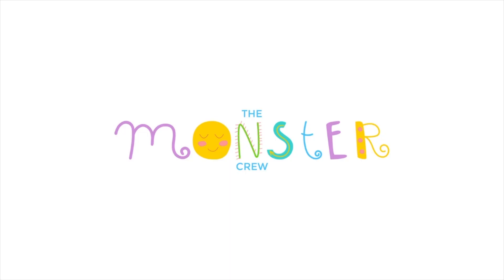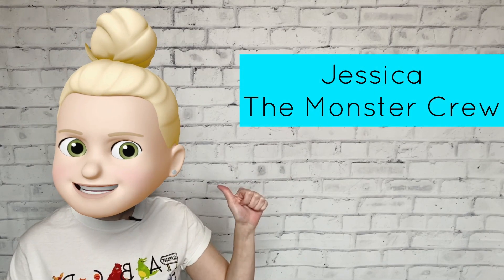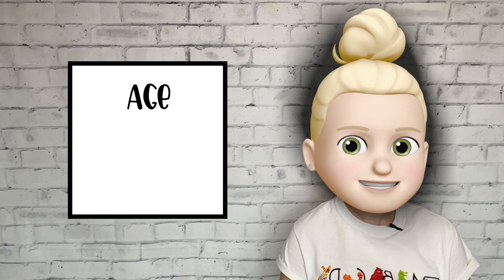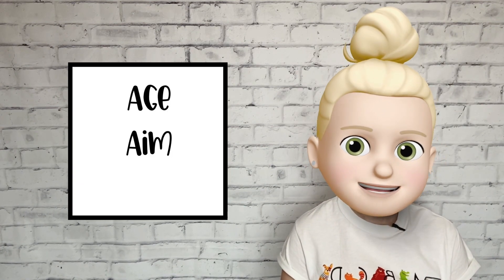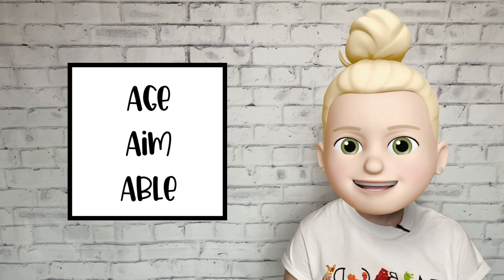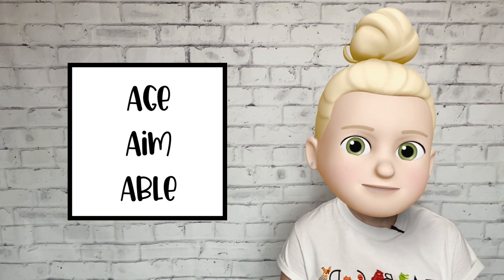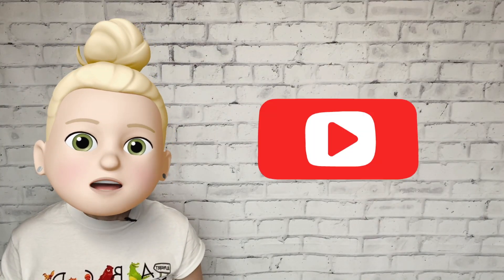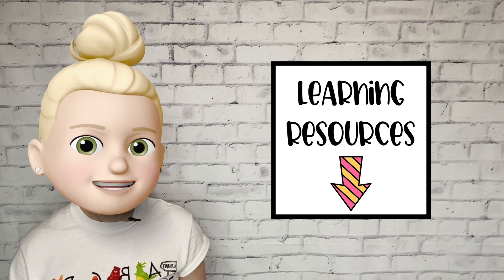Long A Sound | Phonics for Kids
Learn all about the Long A Sound in this Phonics Lesson!

And, you can check out the Phonics Packet that goes with this video series

👋 Hi there! I’m Jessica, creator of The Monster Crew. I created this learning video to help my daughter learn about phonics. I hope that you and your kids enjoy!